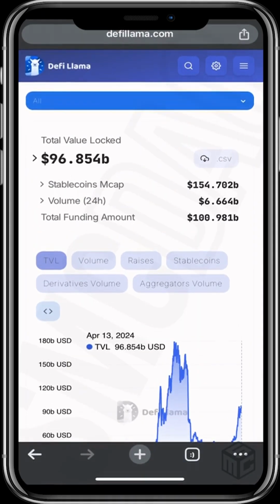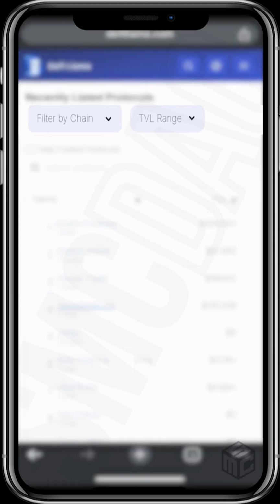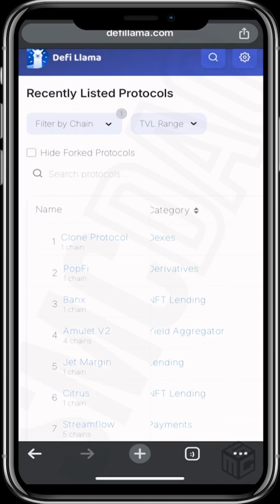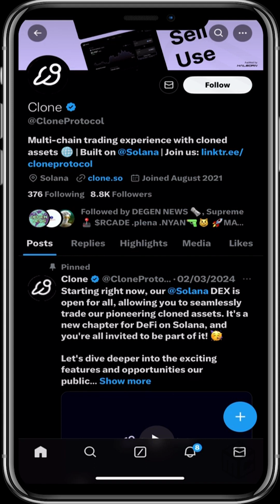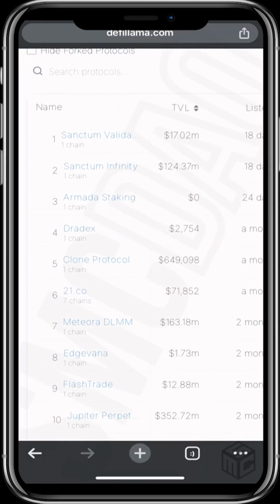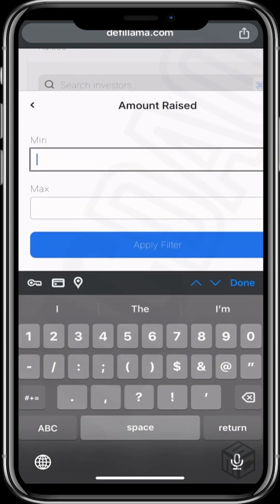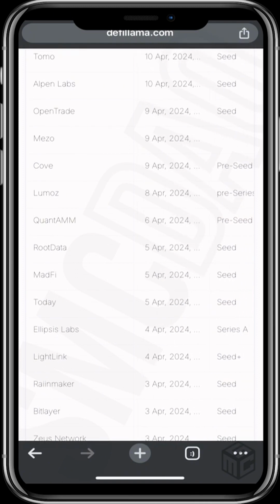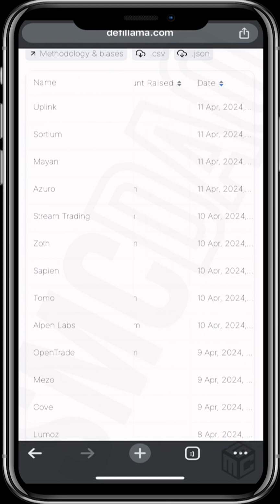How to Find Jobs On Defillama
Summary:

Introduction to the Tutorial (0:00 - 0:10)
[0:00] Introduction to using Defillama for finding new projects and job opportunities in blockchain.

Navigating Defillama (0:10 - 1:06)
[0:22] Walkthrough on how to navigate Defillama, a leading DeFi data aggregator, to access information on various blockchain projects and their key metrics like TVL and APY.

Discovering New Projects (1:06 - 3:07)
[1:14] How to use Defillama’s search and filter features to find new projects, focusing on different blockchains like Solana and various metrics to refine search results.

In-depth Project Analysis (3:07 - 4:15)
[3:51] Example of examining a specific project, Clone Protocol, using its detailed page on Defillama to review metrics like total TVL, treasury details, and development activity.

Using Social Media for Research (4:15 - 5:50)
[4:59] Guide on evaluating a project’s engagement and activity through its social media, particularly Twitter, and understanding its community and development updates.

Engaging with Projects (5:50 - 7:25)
[6:02] Suggestions on how to engage with projects to position oneself for potential job opportunities, including interacting on social media and joining community servers.

Exploring Funding and Investment Rounds (7:25 - 9:24)
[7:38] Instructions on using the "Races" section to investigate a project’s funding history, investor profiles, and the scale of investments, using filters to sort through different funding rounds.

Conclusion and Next Steps (9:24 - 12:47)
[12:40] Wrap-up with advice on continuing to explore and research new projects on Defillama, encouraging viewers to stay informed and positioned for emerging opportunities in the DeFi space.

This tutorial provides viewers with a detailed approach to using Defillama to discover new blockchain projects, understand their financial and developmental status, and leverage this information for potential job opportunities.